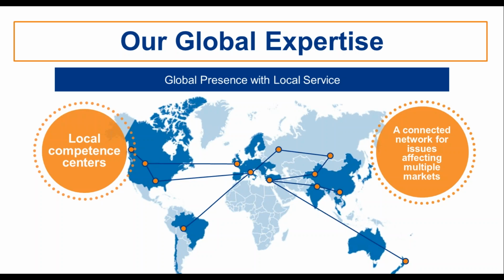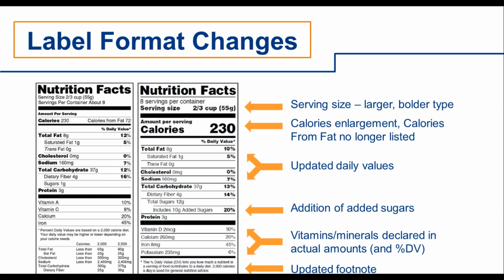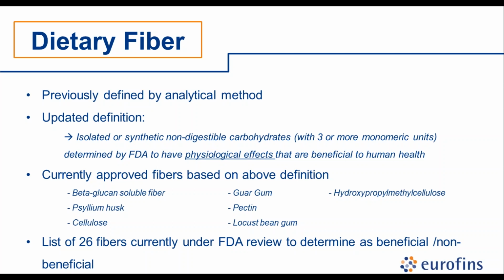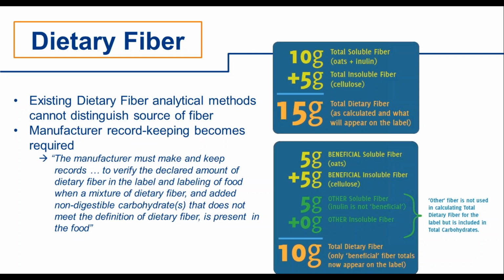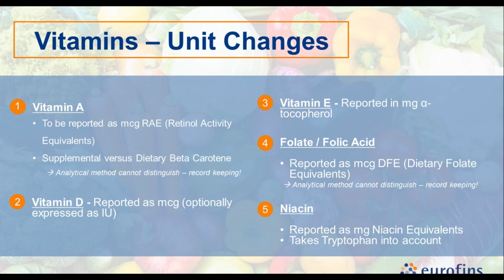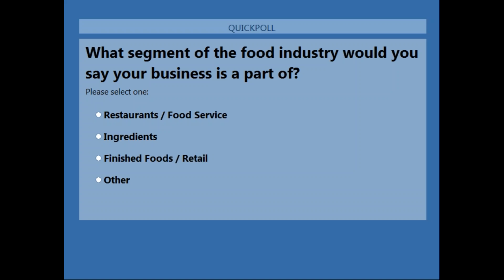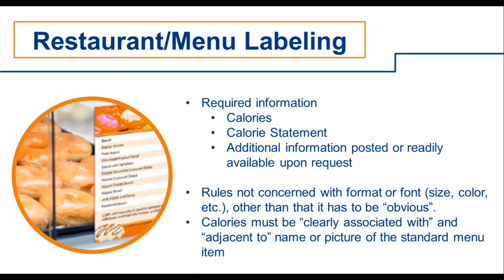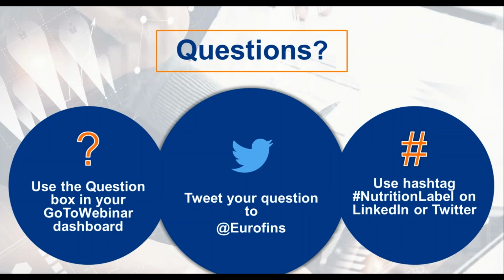Navigating Nutrition Labels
In the webinar 'Navigating Nutrition Labels', Eurofins Nutrition Analysis Center experts outline changes to FDA nutrition labeling rules, daily values, serving sizes, label claims and more!